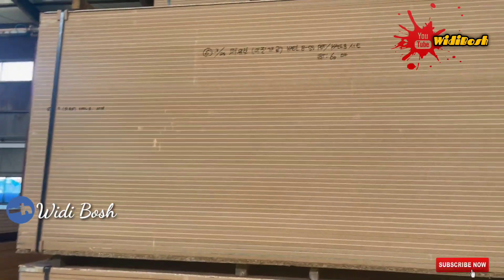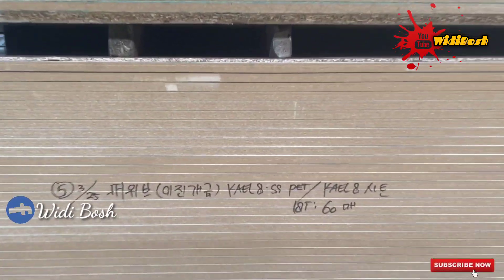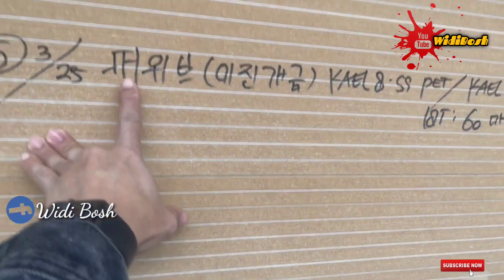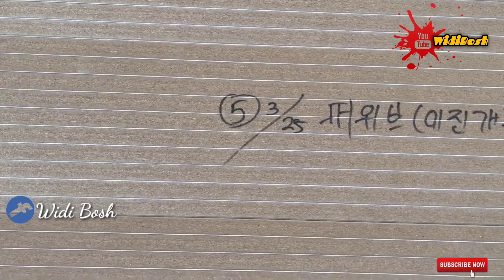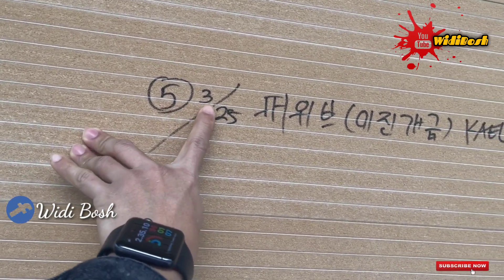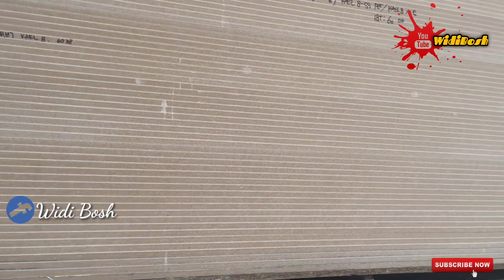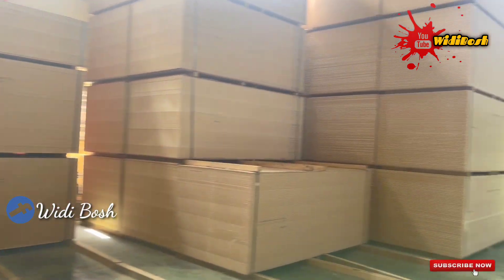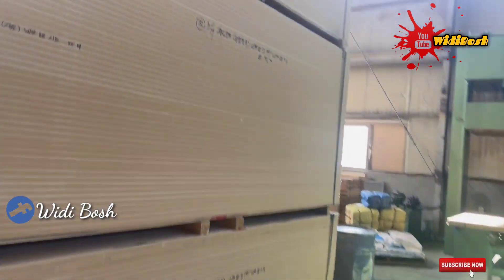VIRAL MESIN PENGHASIL UANG DIKOREA SELATAN BIKIN MERINDING !!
Terimakasih Buat yang Udah Suppot ..